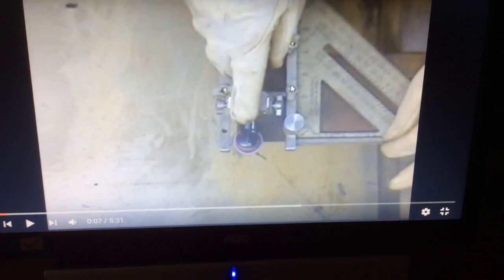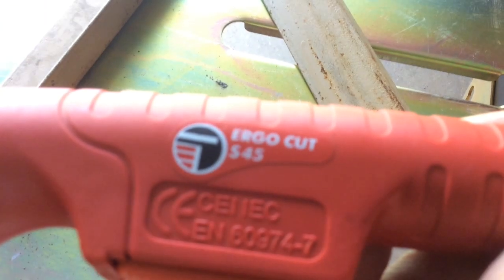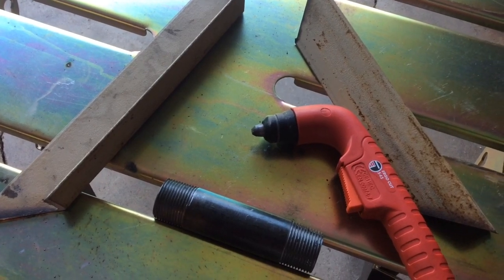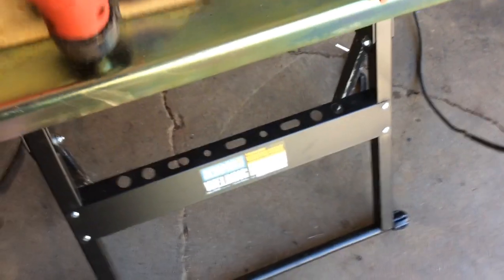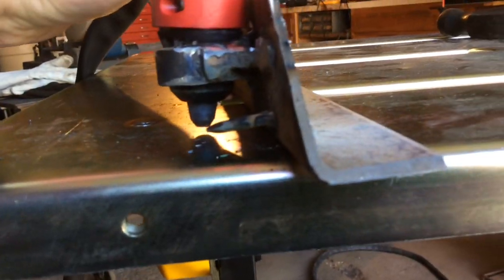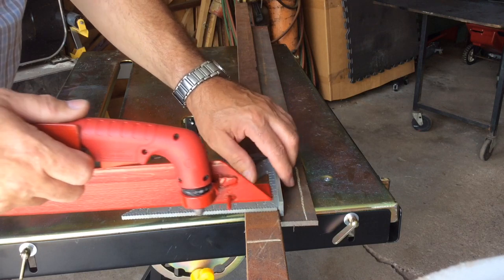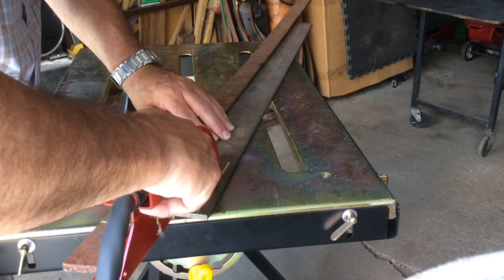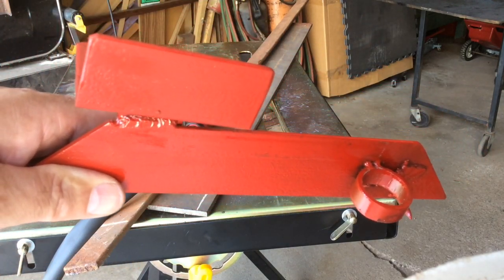DIY Plasma Cutter Guide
I wanted one for straight cuts every time, just did not want to tie $80.00 up in the tool. So I made one with scraps from around the shop in about an hour.